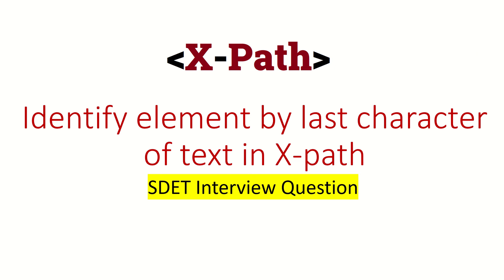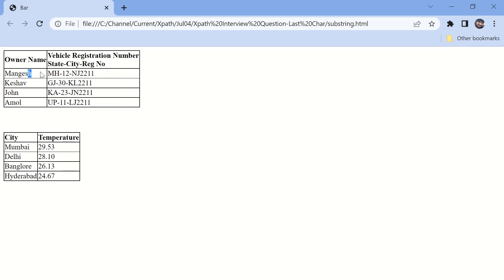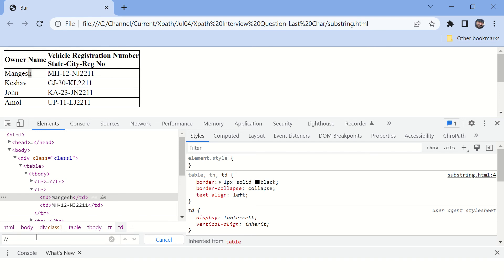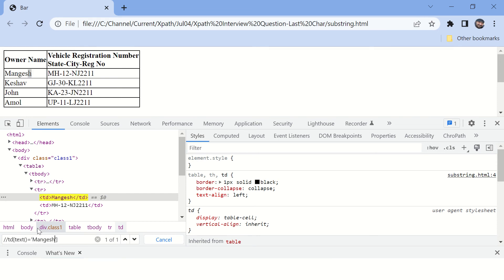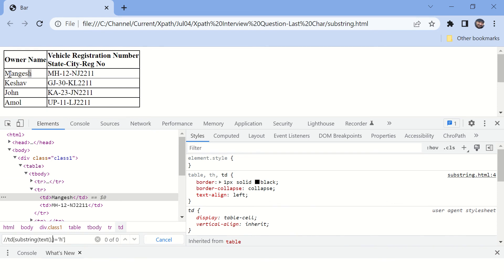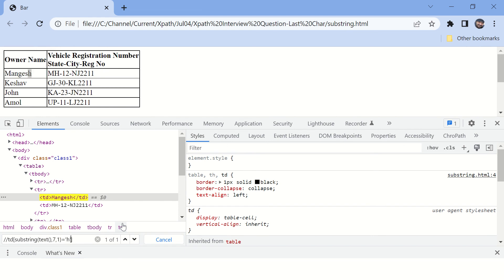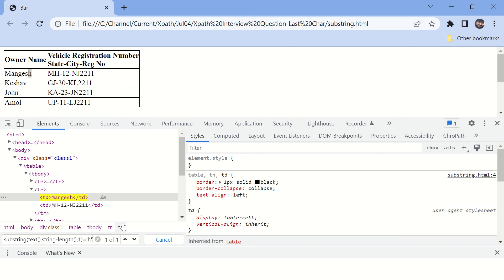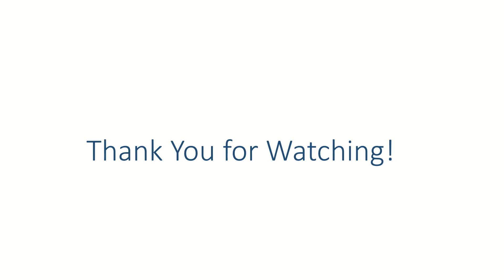Identify element based on last character of text in Xpath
Identify elements based on the last character of text in Xpath.